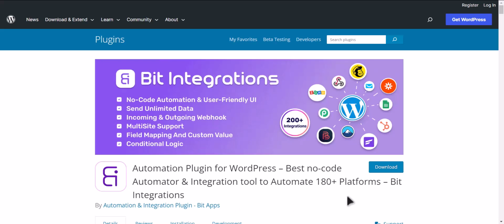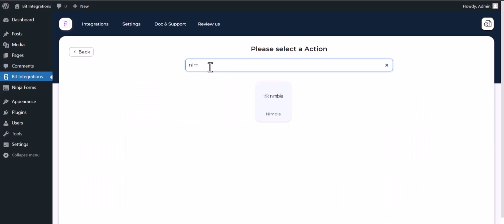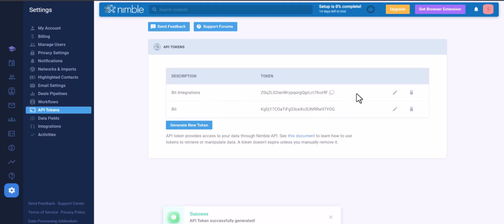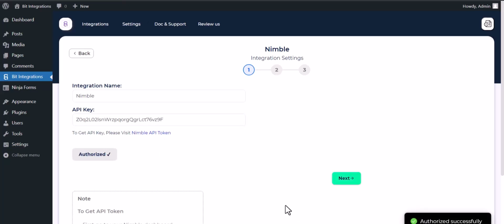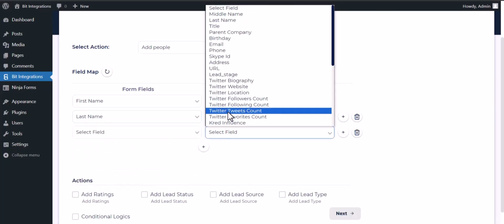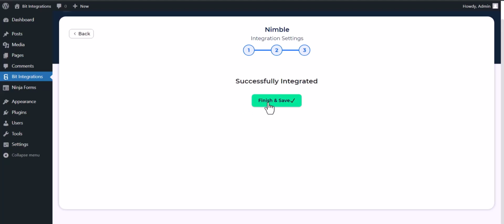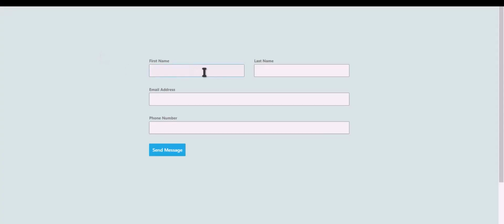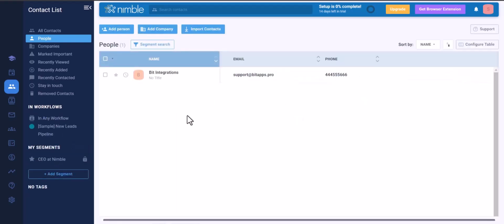(Free) Integrating WPForms with Nimble CRM | Step-by-Step Tutorial | Bit Integrationsto Nimble CRM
🚀 Ready to supercharge your CRM game? Join us in this exciting tutorial where we demonstrate how to seamlessly integrate WPForms with Nimble CRM, the ultimate online Sales CRM software that brings your sales, marketing, and support under one comprehensive platform. The key to this integration? The innovative Bit Integrations WordPress plugin!

🔗 In this step-by-step video guide, we'll walk you through the process of seamlessly connecting WPForms with Nimble CRM, all thanks to the remarkable Bit Integrations plugin. Say goodbye to manual data handling and welcome the era of automated data synchronization.

🌐 Highlights:
🔌 Dive deep into the comprehensive tutorial on integrating WPForms with Nimble CRM through the Bit Integrations WordPress plugin.
🚀 Elevate your WordPress website's capabilities with seamless data synchronization between WPForms and Nimble CRM.

Whether you're a sales guru, marketing enthusiast, or CRM aficionado, this integration empowers you to seamlessly manage WPForms submissions and sales leads. Tune in to this tutorial and unlock the potential of data synchronization to redefine your customer relationship management strategy.

🔔 Don't miss out on the opportunity to revolutionize your CRM workflow! Integrate WPForms with Nimble CRM using Bit Integrations and transform your CRM experience! 🌟